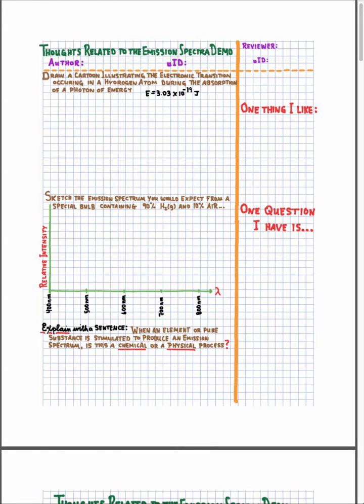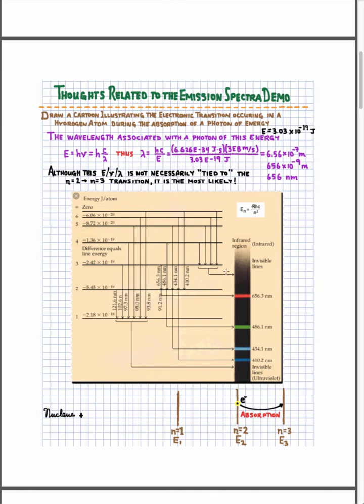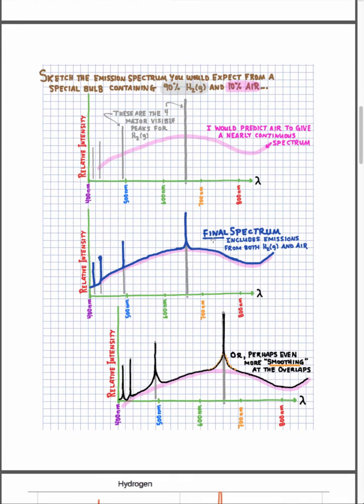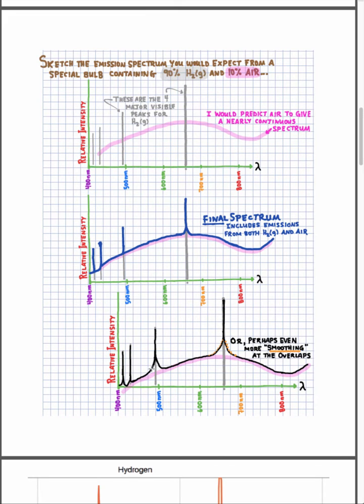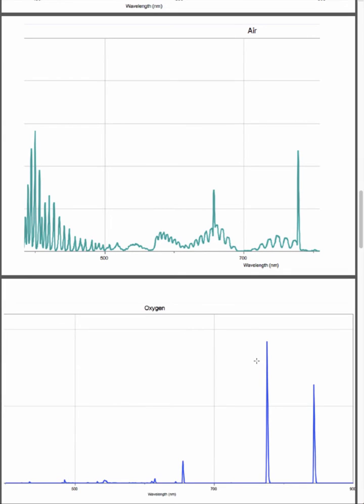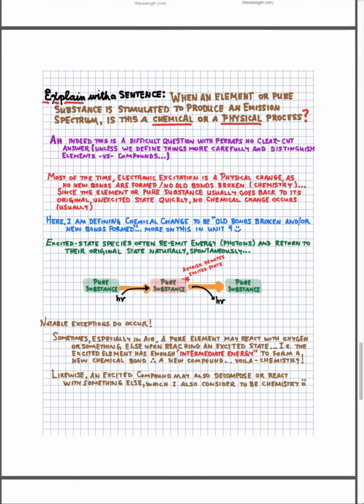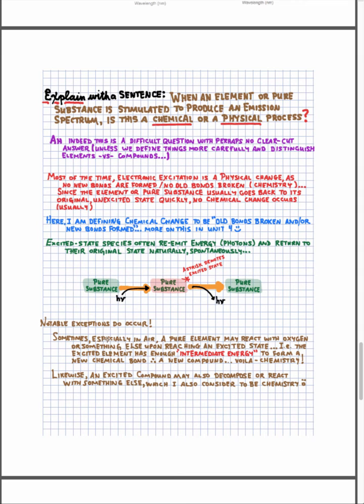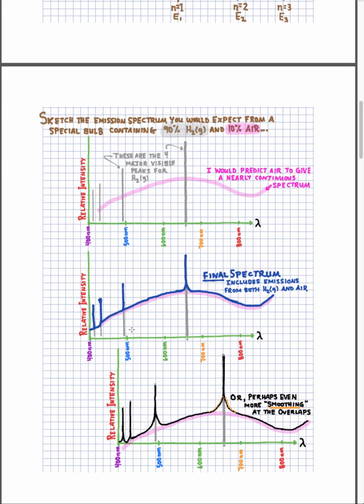Emission Spectra Writing